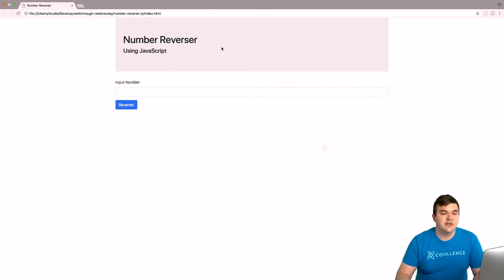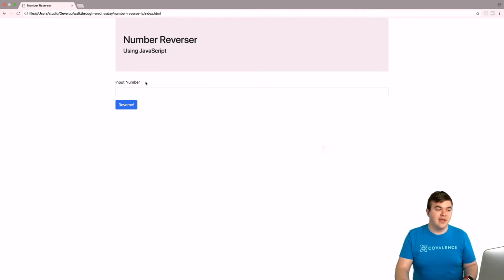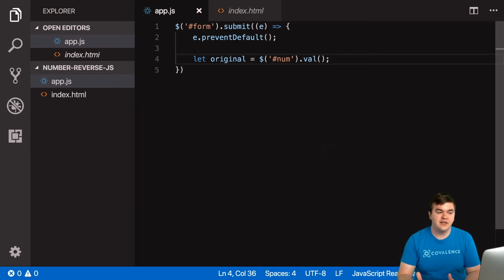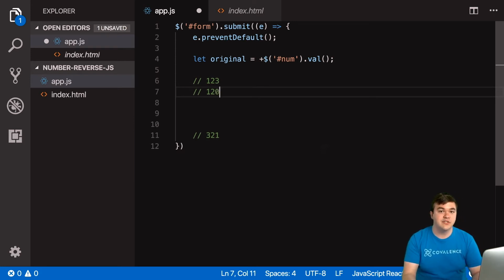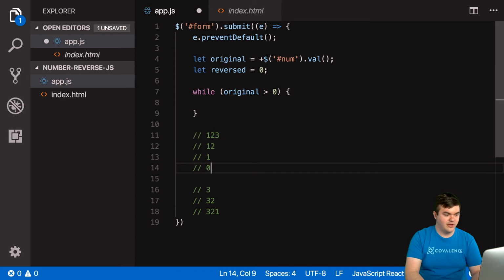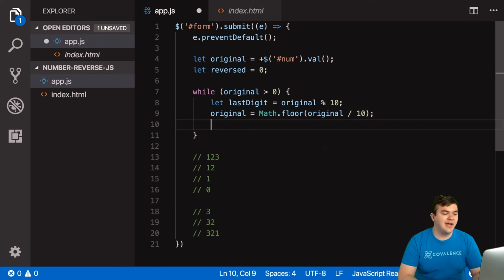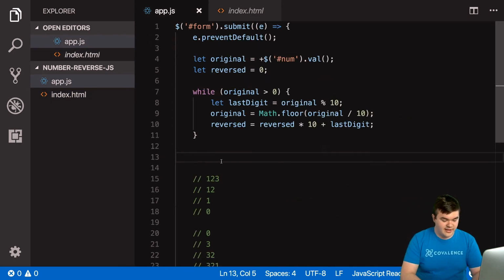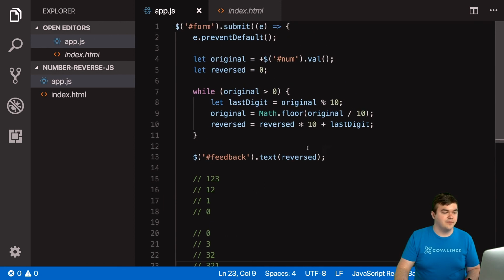Building a Number Reverser | Walkthrough Wednesday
In this video, learn the algorithm for reversing an integer using mathematic operations.